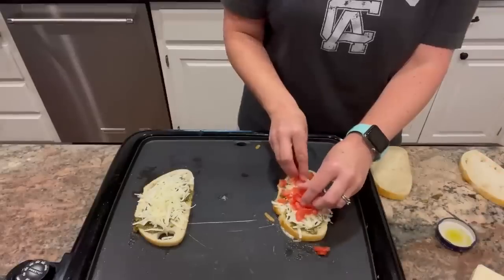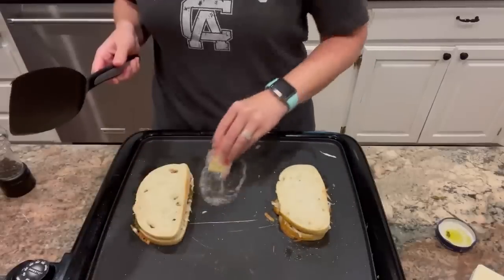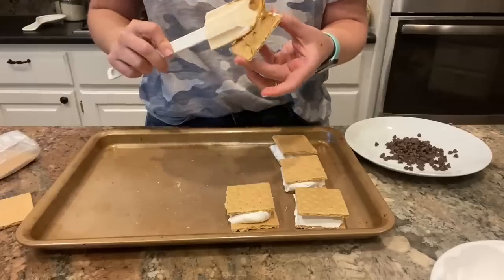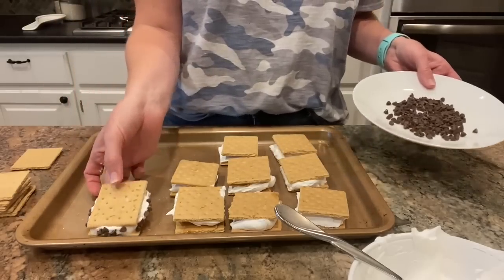10 Tasty Winner Recipes // These Were All Favorites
I went into the archive vault to track down these 10 recipes I made years back that are still easy and flavorful favorite meals our family loves!  If you're looking for some meal ideas that are tasty and easy family friendly recipes, give a few of these a try!

*Some of these recipes are from Lazy Day Cooking Club.

*Get my NEW recipe book with over 20 recipes from videos like this one

~STUFF I MENTION A LOT~
* My FAVORITE slow cooker
* My CuisineArt 3-in-1 slow cooker